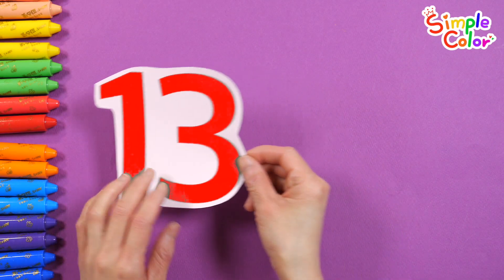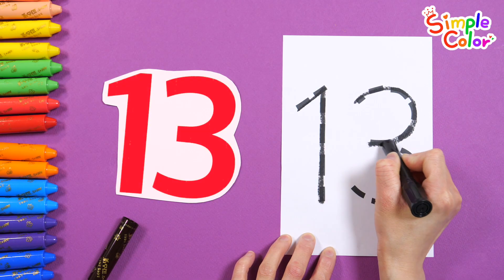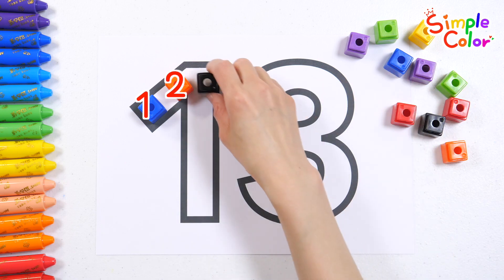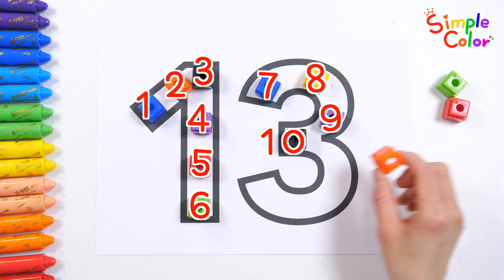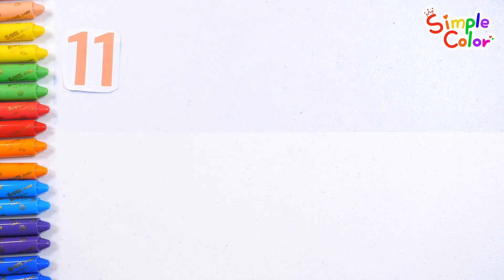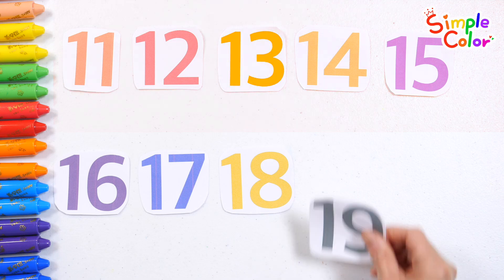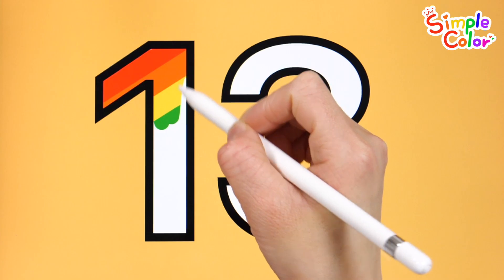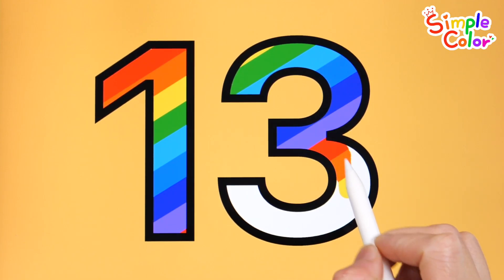माँ बच्चे को संख्याएँ कैसे सिखाती है | संख्या 13 सीखें | ब्लॉक रखते समय गिनती करना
नमस्ते माता-पिता और मित्रों!
आज अपने बच्चे को संख्या 13 सिखाएं।
बिंदीदार रेखाओं का अनुसरण करके संख्याएँ लिखना सीखें, तथा 13 ब्लॉकों को संख्याओं के आकार में रखकर गिनती करना सीखें।
11 से 20 तक की संख्याएँ पढ़कर और 13 ज्ञात करके संख्याएँ सीखने का आनंद लें।
संख्याओं को इन्द्रधनुषी रंगों में रंगकर विभिन्न तरीकों से सीखें।

यह एक बुनियादी शिक्षण वीडियो है जिसका बच्चे आसानी से अनुसरण और सीख सकते हैं।
सिंपल कलर के साथ अपने बच्चे की हर दिन वृद्धि और विकास को देखें।

बार-बार देखने और अपने माता-पिता के साथ भागीदारी के माध्यम से सीखने की प्रभावशीलता बढ़ाएँ।